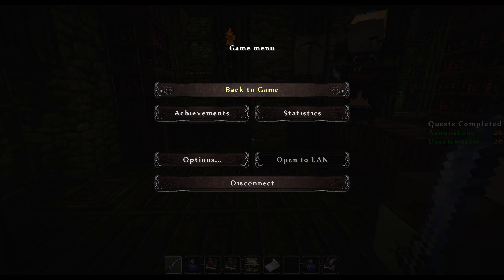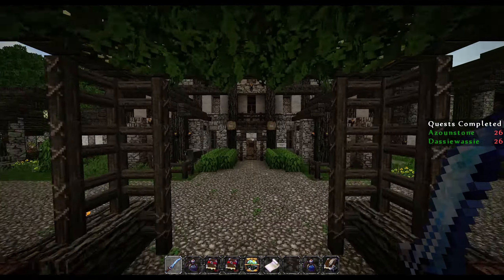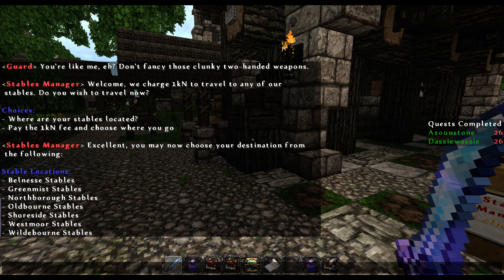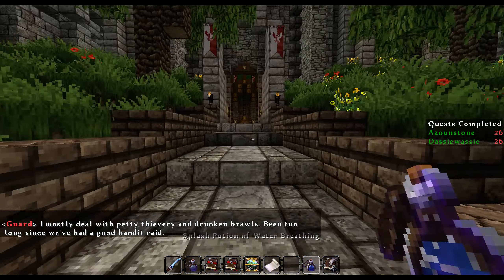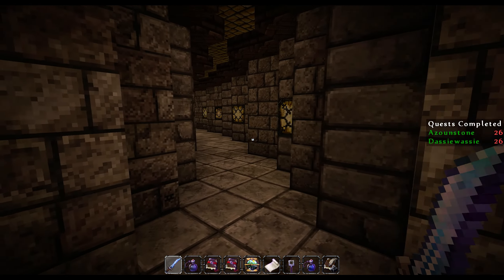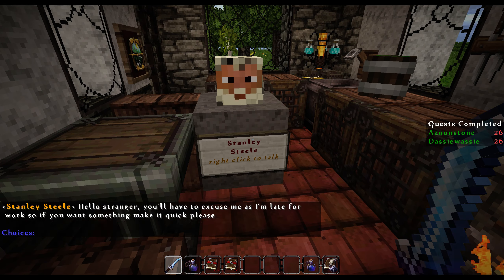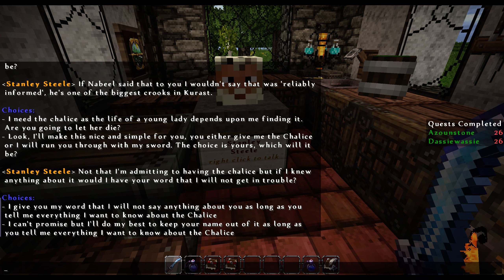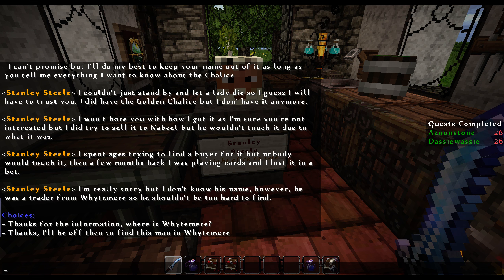[HD] Walkthrough - Stanley Steele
The Golden Chalice of Kurast - an epic adventure map

Video walkthrough of the main quest storyline showing Stanley Steele.